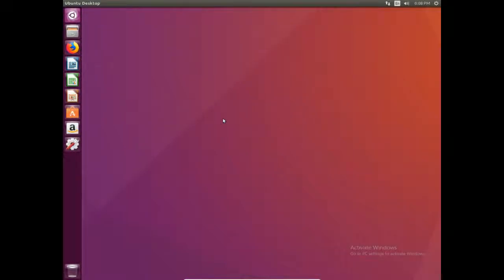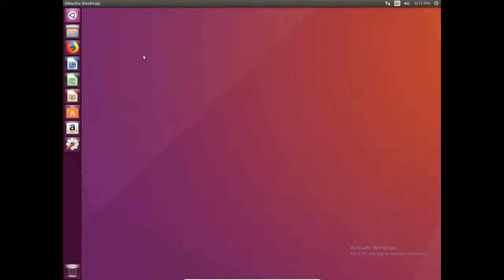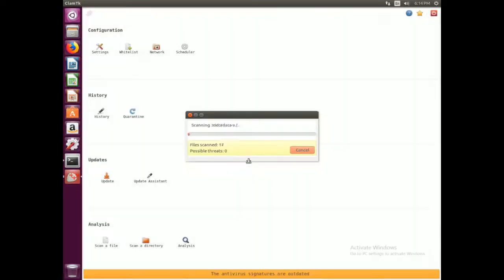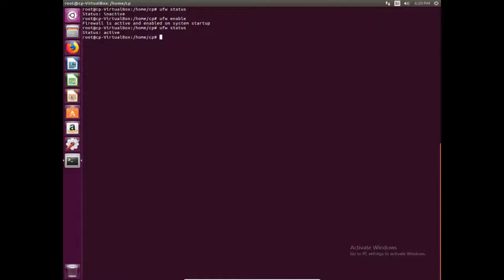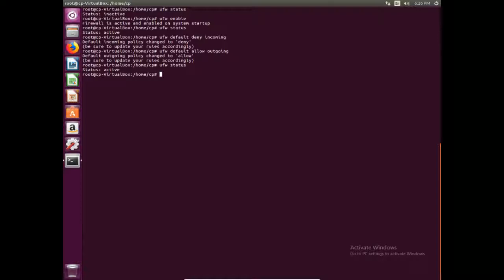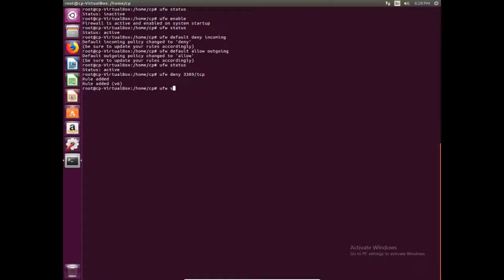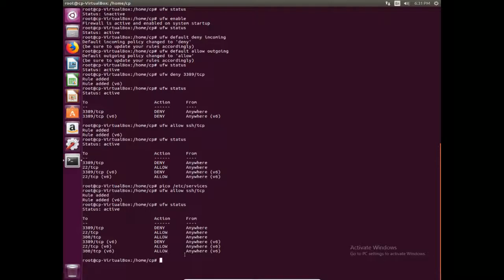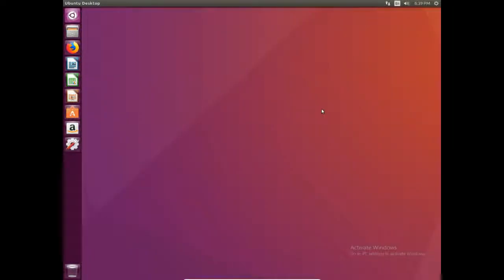Linux Series - 2.1.3 General Security PT.1 (1/2)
This video will go over some general security concepts and practices in Linux. All these concepts are easy to follow and apply in your own OS.